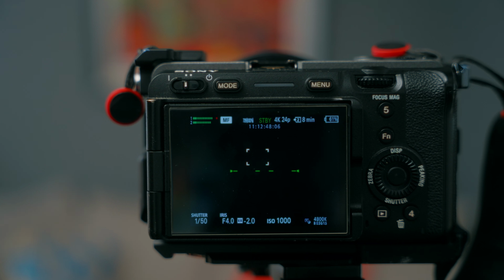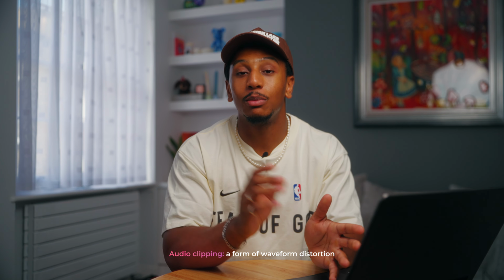ZERO to CINEMATIC HERO - Camera Basics Course Part 6: AUDIO